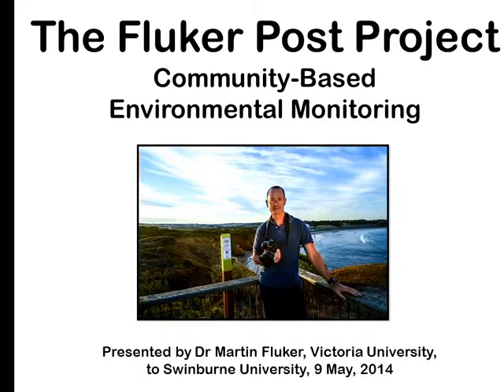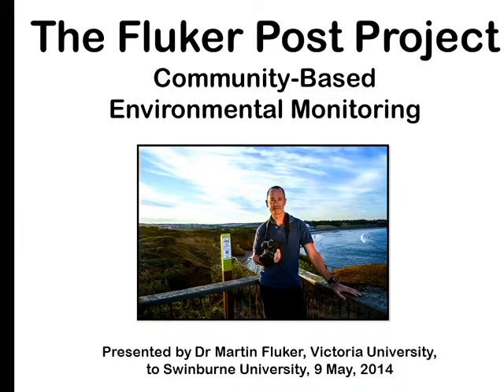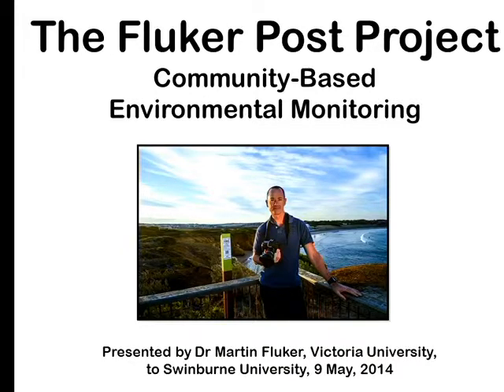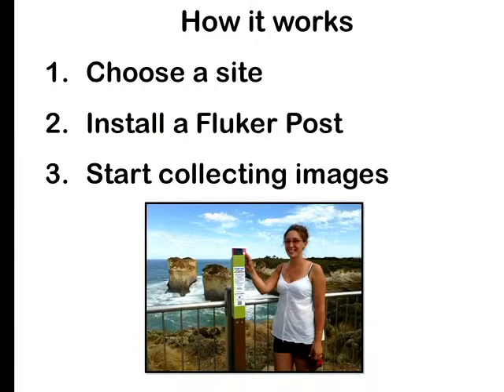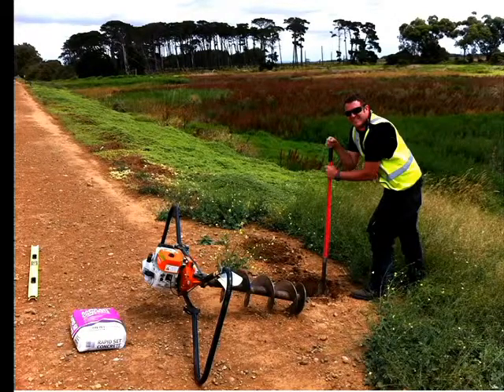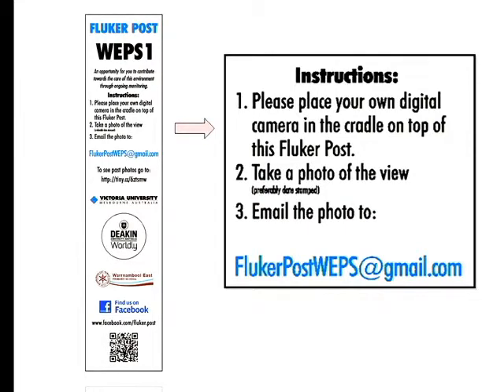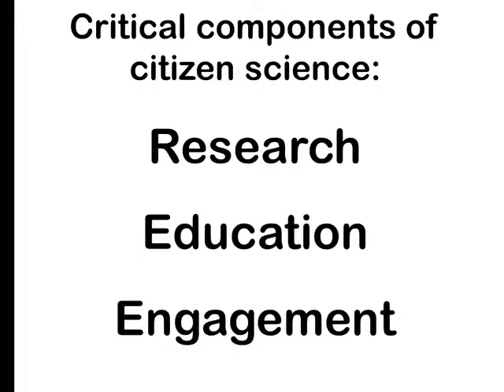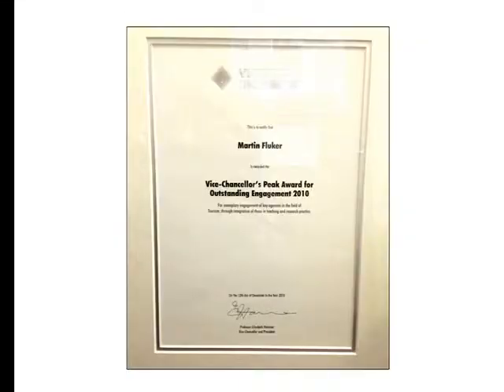Environmental protection through citizen science (Applied Research Series)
Dr Martin Fluker has lectured in Tourism at Victoria University for over 16 years. His professional experience includes Australian Marketing Manager of Peregrine Adventures and member of the senior management team on Hamilton Island Resort. He is founder of the Fluker Post Research Project and has developed expertise in both Community-Based Environmental Monitoring solutions and nature-based tourism. Martin's Fluker Post Research Project is a citizen science system designed to allow community members to contribute towards the ongoing care of various natural environments by taking photographs from fixed photo-points (Fluker Posts), emailing them into , and having them arranged in chronological order within a Picasa Web Album. . This presentation was recorded as part of the 'Managing the social and environmental impacts of tourism' seminar', 9 May 2014.